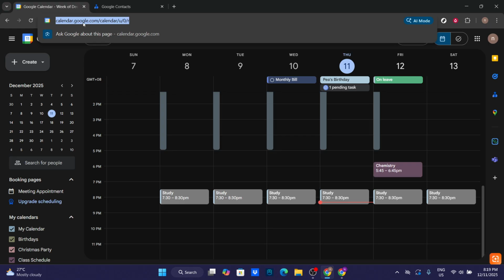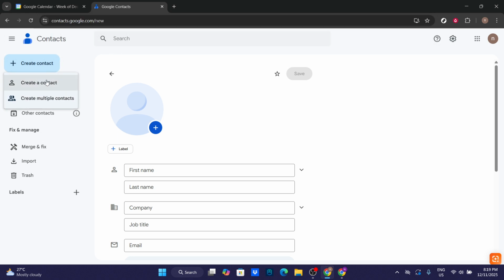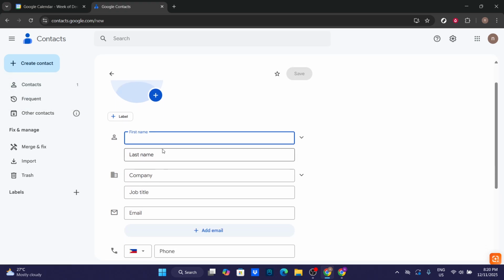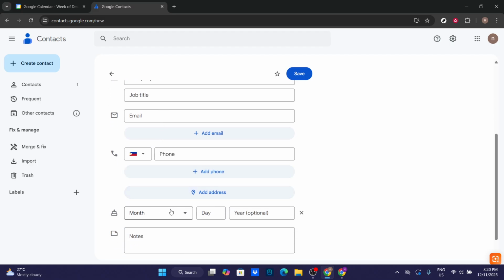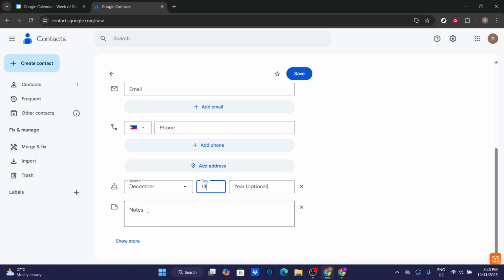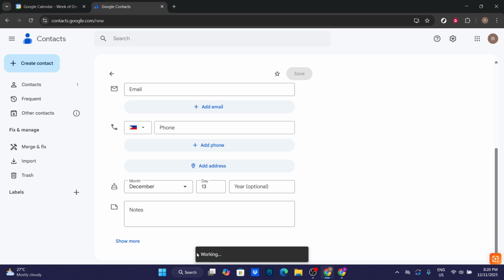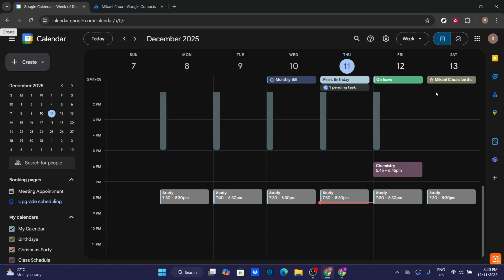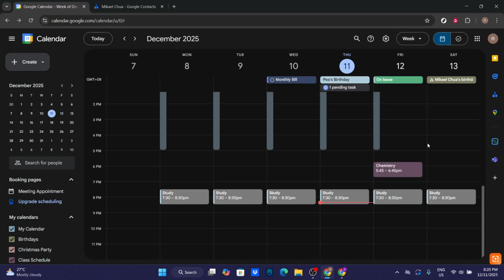How To Add Birthday On Google Calendar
Want to remember special days? This video will show you how to add birthdays to Google Calendar for easy reminders!

What You'll Learn in This Video:
Step-by-step guide to adding birthdays
Tips for setting up recurring reminders
How to customize birthday notifications

✅ Perfect for anyone who wants to keep track of important dates!